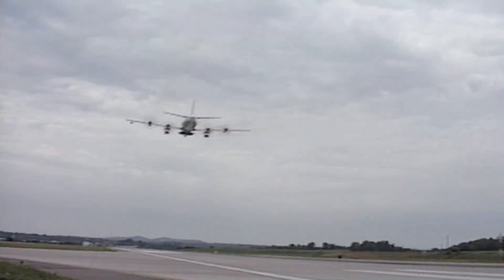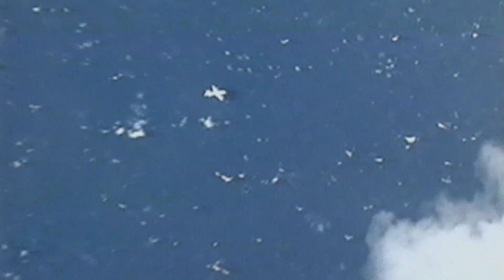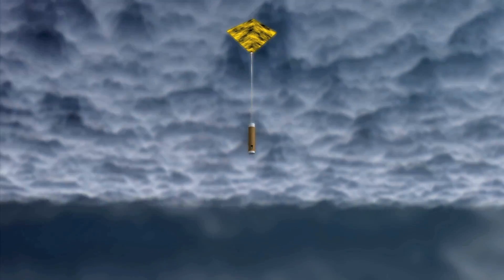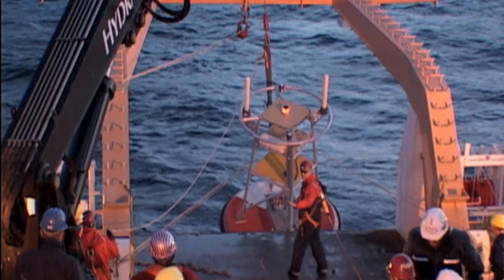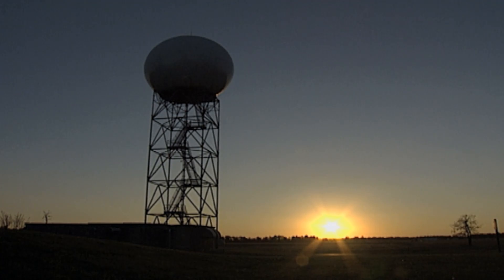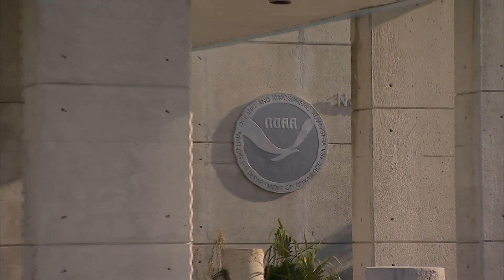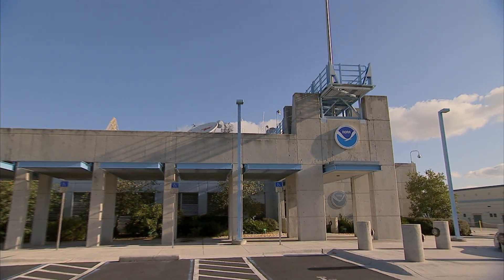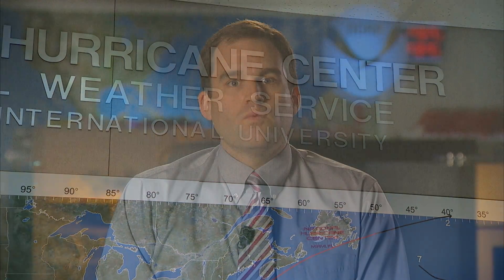NHC Hurricane Preparedness Videos : Day 5 — The Forecast Process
NHC Senior Hurricane Specialist Dr. Michael Brennan describes the collaborative process in forecasting the track and intensity of a tropical cyclone.